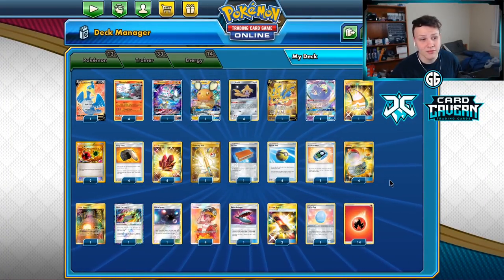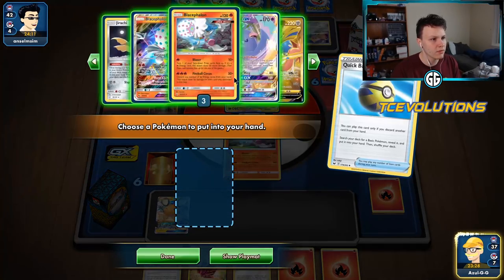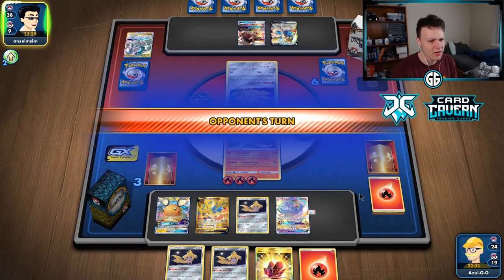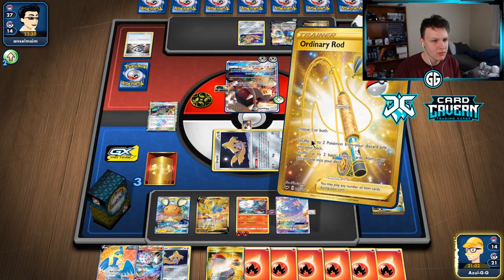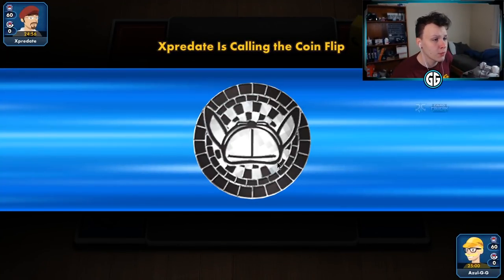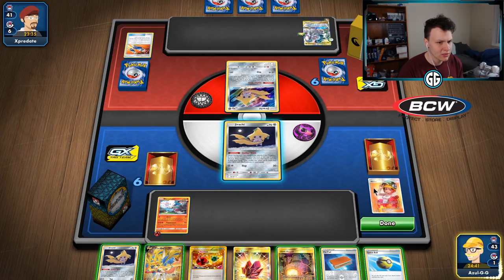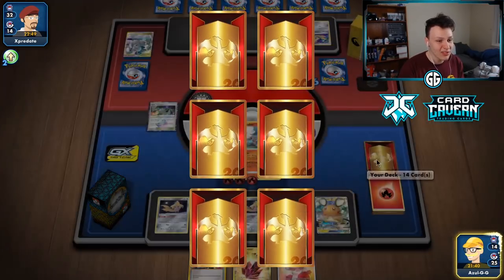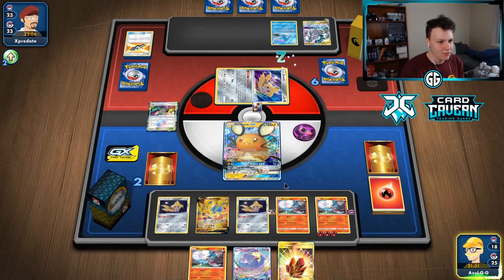ADPZ is an easy W for Baby Blowns!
#Pokémon - 13

* 1 Cramorant V SSH 198
* 4 Blacephalon UNB 32
* 1 Blacephalon-GX LOT 52
* 1 Dedenne-GX UNB 57
* 4 Jirachi TEU 99
* 1 Zacian V SSH 211
* 1 Oricorio-GX CEC 95

* 1 Heat Factory {*} LOT 178
* 2 Escape Board UPR 167
* 1 Giant Hearth CEC 263
* 4 Fiery Flint DRM 60
* 4 Welder UNB 214
* 1 Adventure Bag LOT 228
* 4 Switch SUM 160
* 4 Fire Crystal UNB 231
* 4 Quick Ball SSH 179
* 1 Beast Bringer UNB 164
* 1 Stadium Nav UNM 208
* 1 Pal Pad SSH 172
* 1 Ultra Space FLI 115
* 2 Energy Retrieval AOR 99
* 1 Ordinary Rod SSH 215
* 1 Lucky Egg SSH 167

#Energy - 14

* 14 Fire Energy SWSHEnergy 2